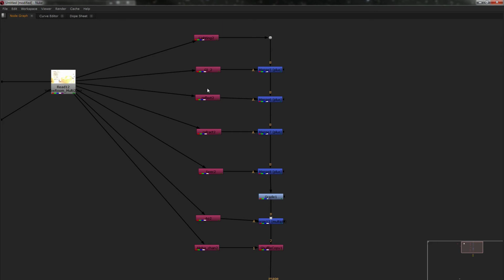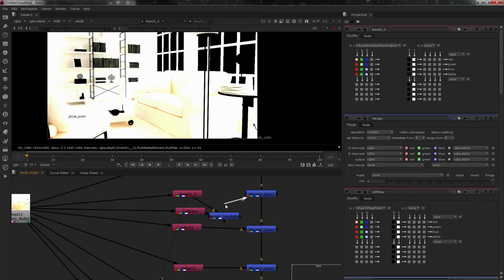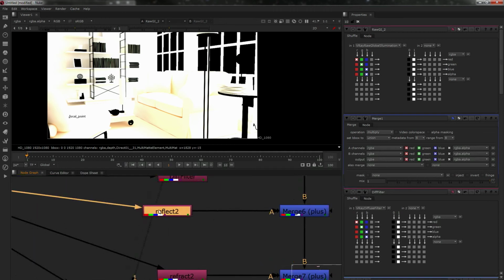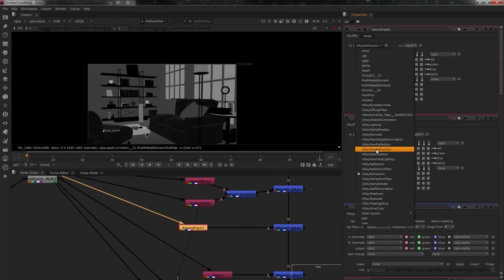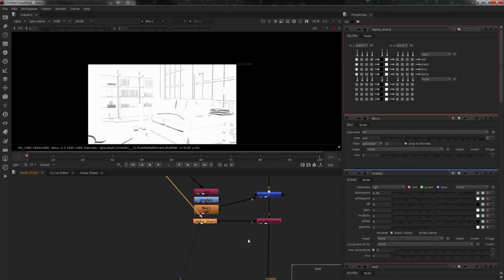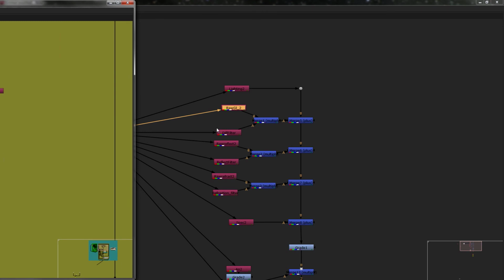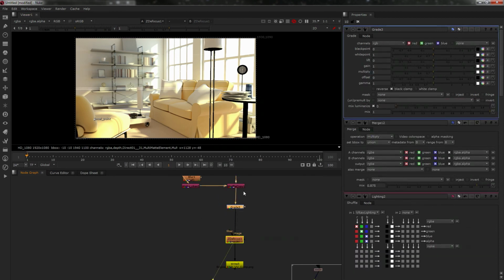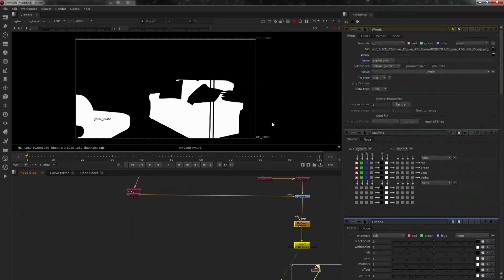Nuke For 3D Artists - Advanced Multipass Compositing in Nuke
Episode 9 in Nuke for 3D artists covers how to create an Advanced multipass composite in Nuke.  If you are just starting out feel free to watch my video on setting up a basic composite first as it is required knowledge for this video.
This is a new series of videos covering some cool things you can do using the Foundry's Nuke if your a 3D artists.